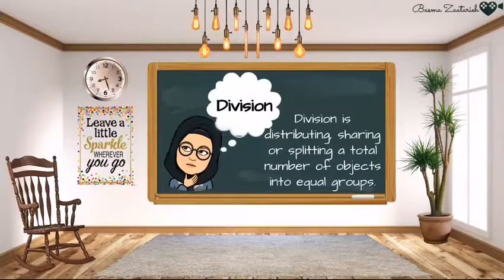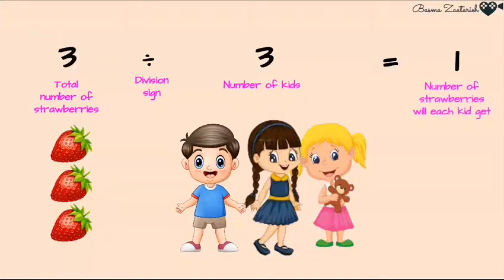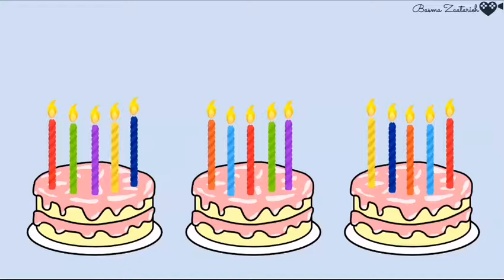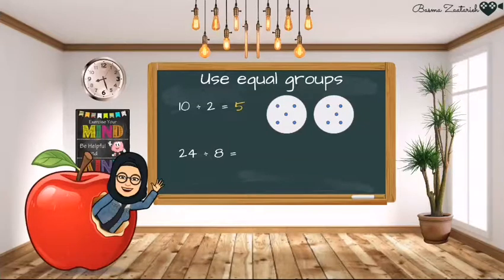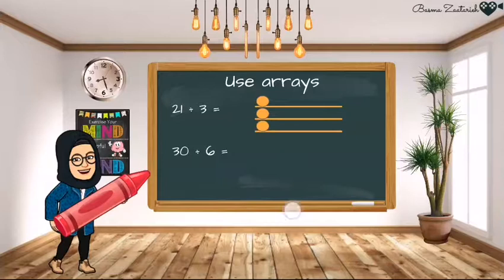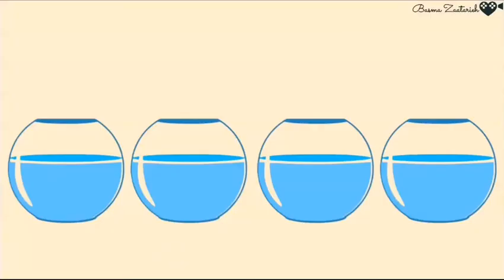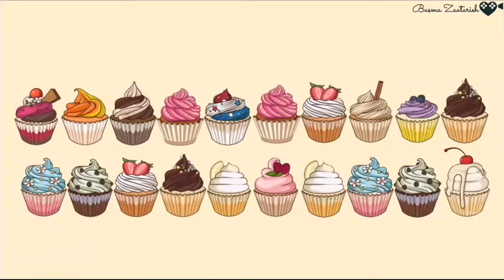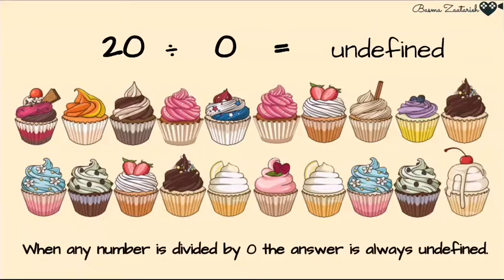Gr4 - Division Introduction